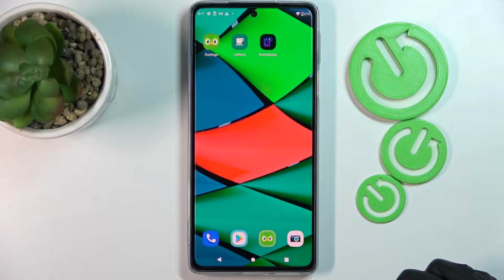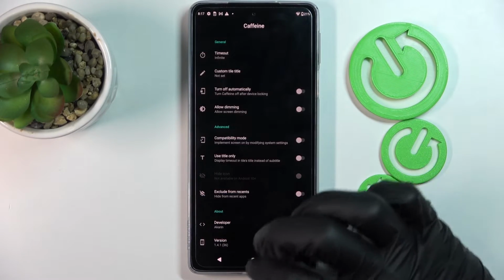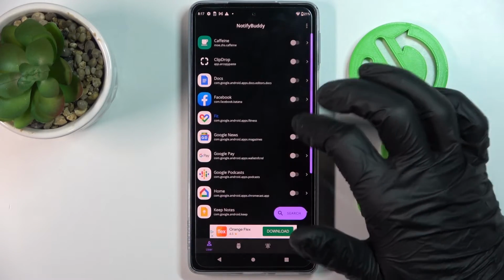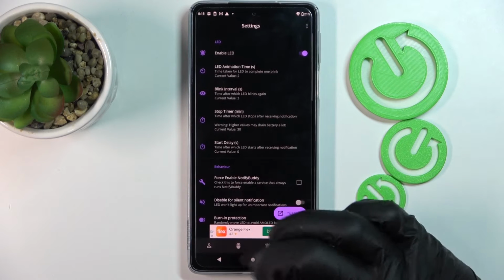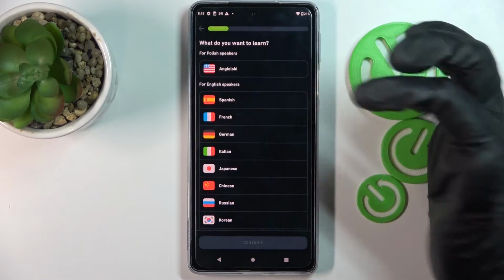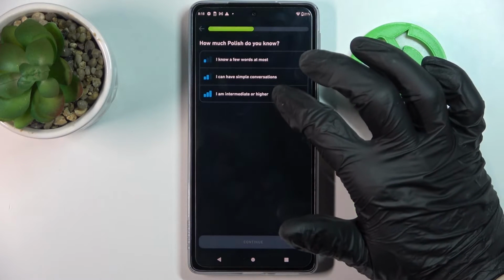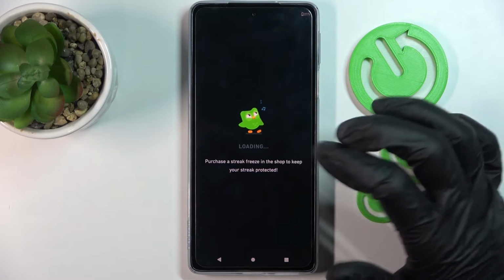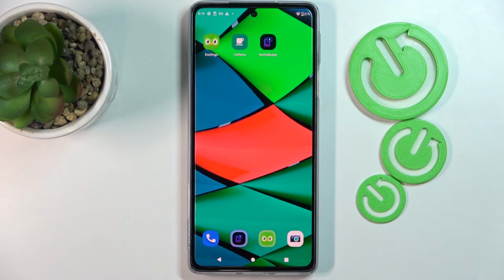Motorola Edge 30 Pro: 3 Apps You Should Get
After setting up your Motorola Edge 30 Pro for the first time, you will probably wonder what apps you can download on it. Apart from the obvious ones like Facebook, Messenger, WhatsApp or Instagram, you can use the great applications presented in this video, such as NotifyBuddy. All applications can be downloaded for free from the Google Play Store, so it's worth testing them - they are completely free.

 What are the best phone apps to download? What are the useful smartphone applications?

00:00 - Introduction
00:14 - Caffeine
00:44 - NotifyBuddy
01:13 - Duolingo
02:28 - Dark Theme